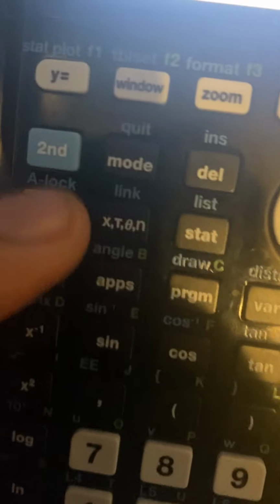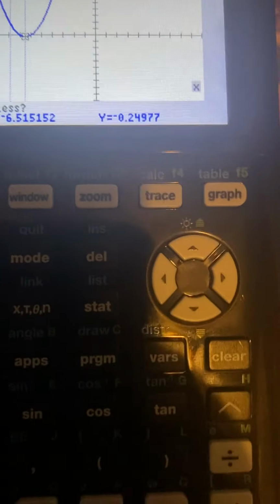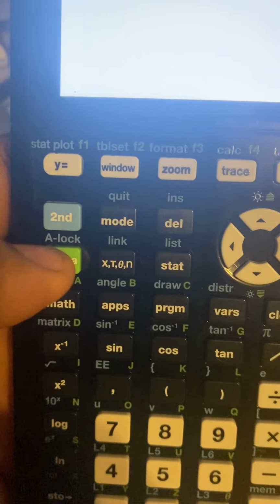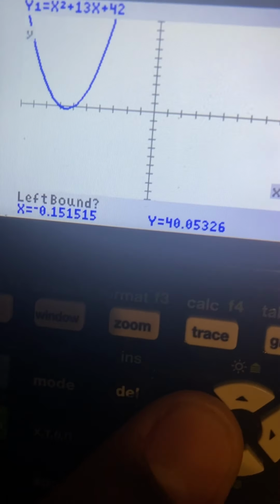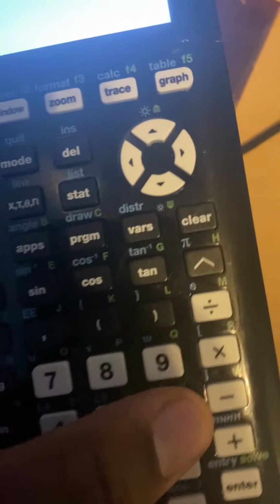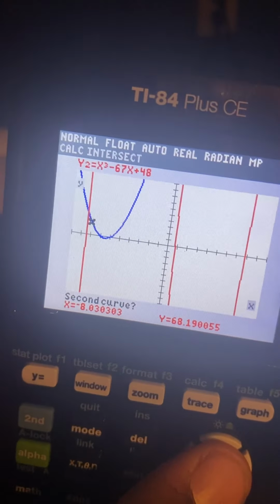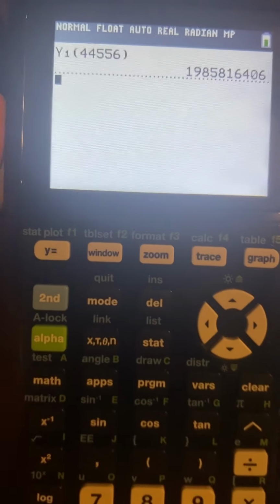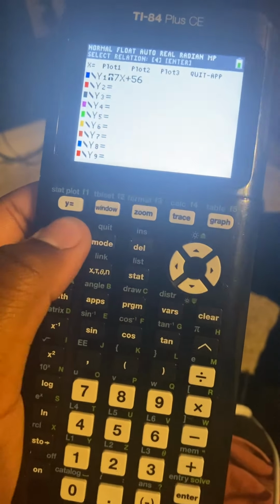Finding the zeros,x-values,intersections,minimums, and maximums with the ti-84 graphing calculator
0:00 Intro
0:28 finding the zeros
3:46 finding y-values in the graph
6:05 finding minimums and maximums
7:33 how to find intersections between to graphs(system of equations)
11:36 finding y values without graph